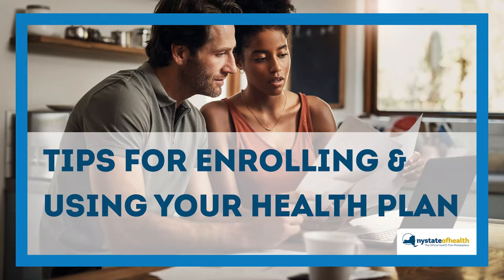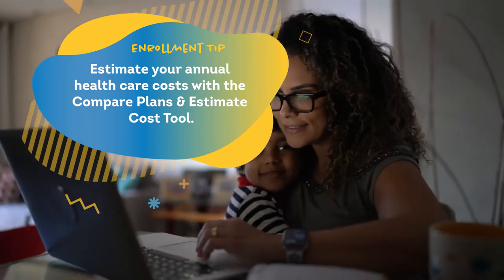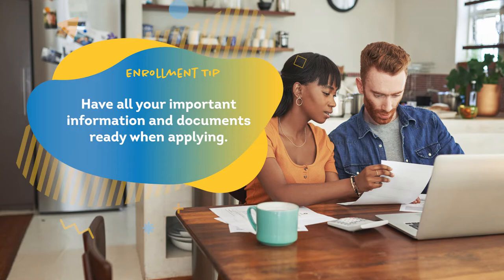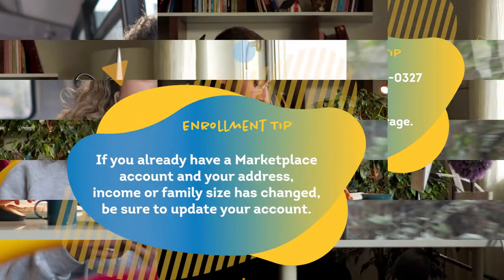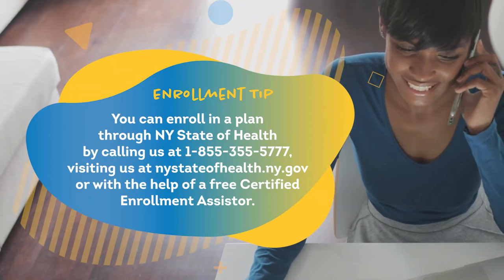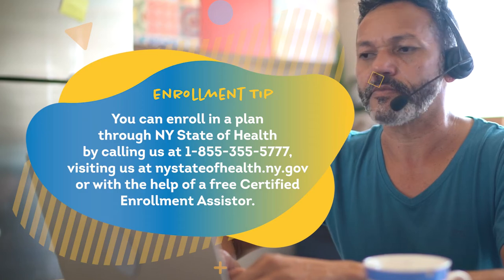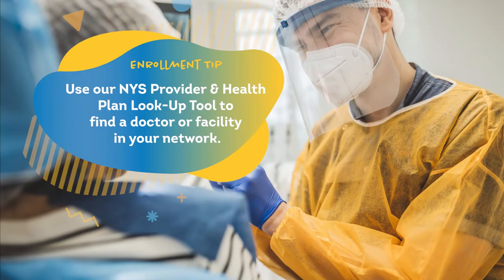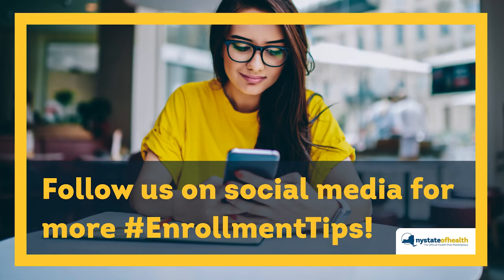Tips For Enrolling & Using Your Health Plan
Use our time-saving EnrollmentTips to help you through the process of applying and using your health insurance!